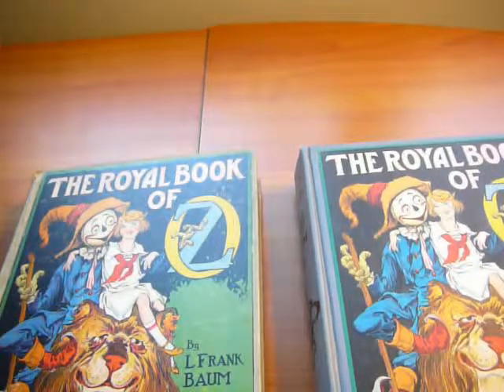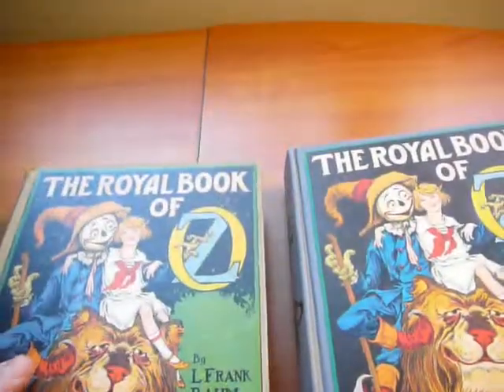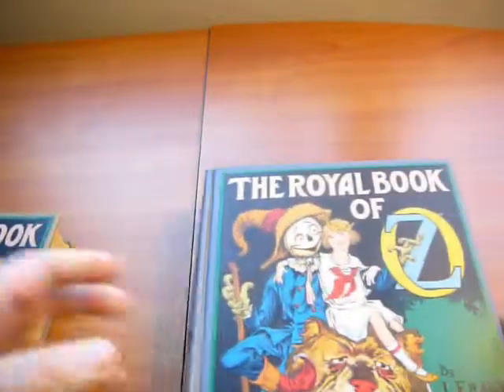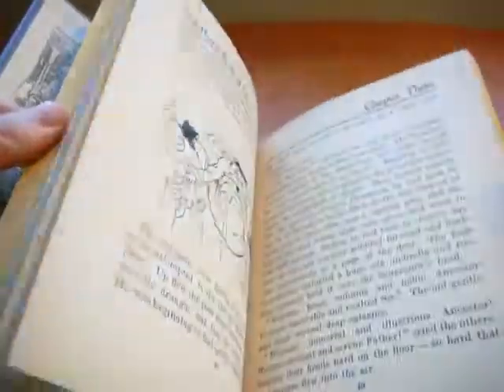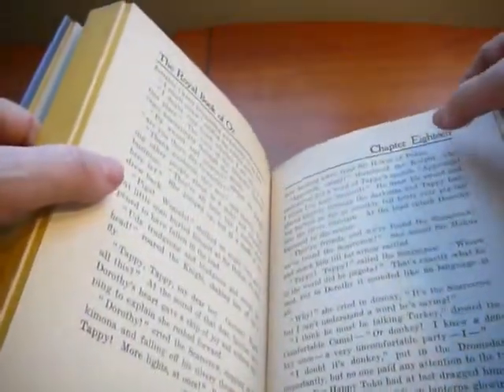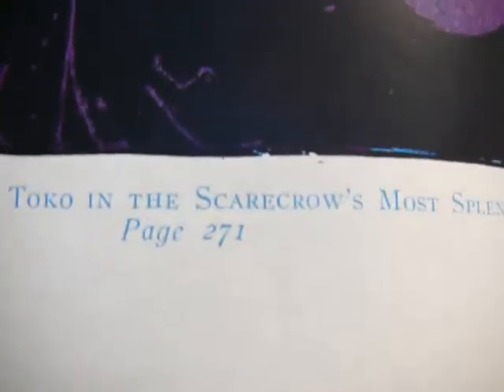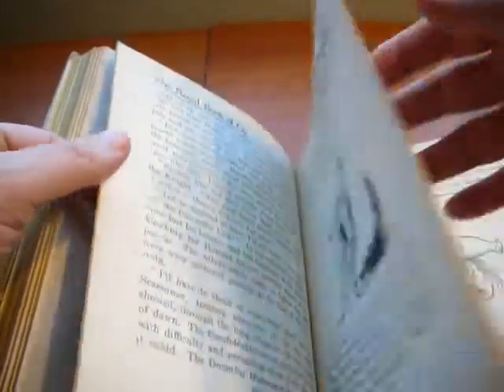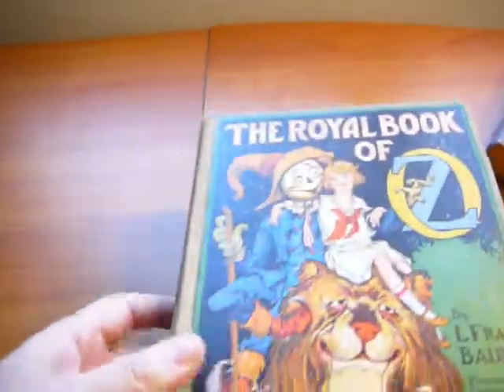Royal book of Oz - Differences between first and second printing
This is a quick video outlining differences between two copies of first editions Royal Book of Oz that were copyright in 1921. This is a first oz book by Ruth Thompson. She continues L.Frank Baum series of Oz books. This book is number 15 out of 40 official Oz titles. Reference points were taken from Bilbiographia Oziana. Many copies of this title are available for sale